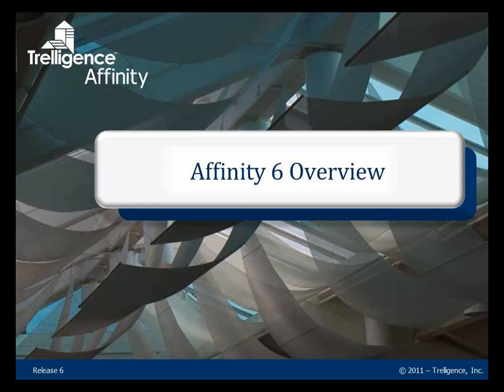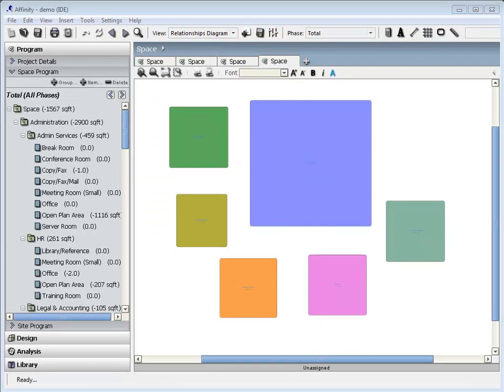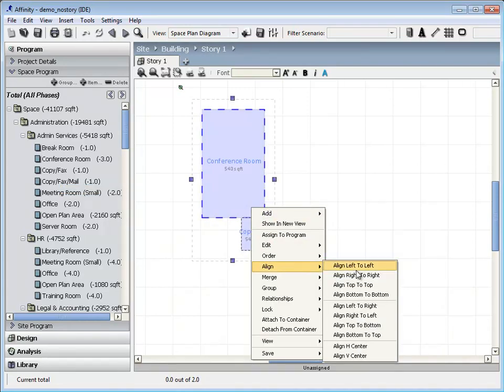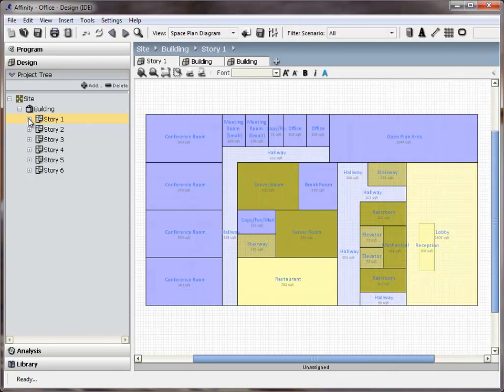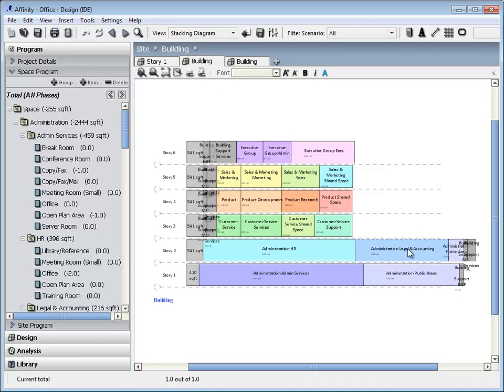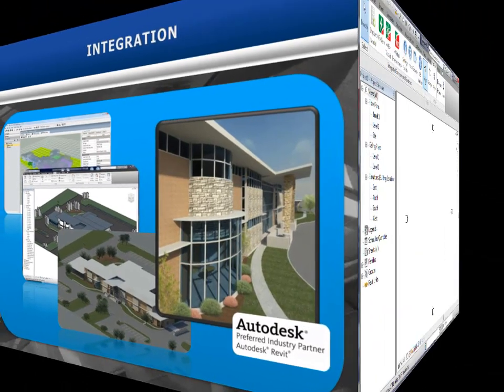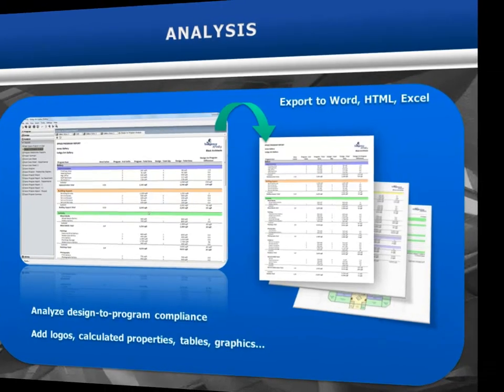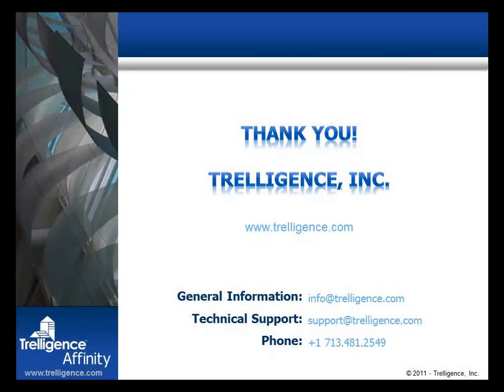Trelligence Affinity 6 Overview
This video  provides a quick (6 minute) overview of Trelligence Affinity software - the leading architectural programming, early design, and analysis solution on the market for the AEC industry.  Affinity quickly and easily captures, tracks, and manages program data for architectural projects, enables simple and easy-to-use drag/drop conceptual & schematic design, and automatically runs analyses of the design as it progresses in Affinity and eventually into BIM and other design tools like SketchUp.  The robust analysis engine continually tracks compliance between the design and the program requirements and alerts project teams when there is a discrepancy.

Browse our other videos for more information on Affinity+VE, the innovative joint solution from Trelligence & IES that enables unprecedented early-stage sustainability analysis, as well as more information on Affinity for ArchiCAD, Affinity for Revit, and Affinity with SketchUp - the different bi-directional integration packages available with Trelligence Affinity.